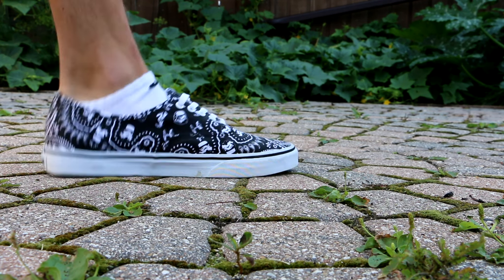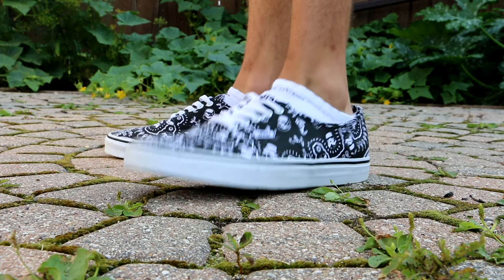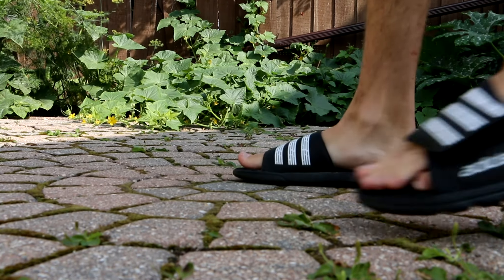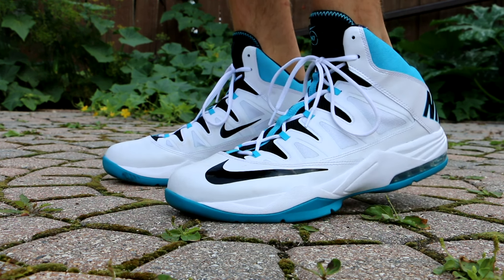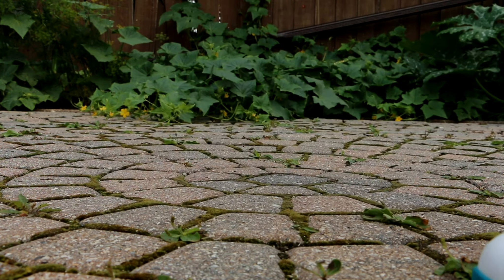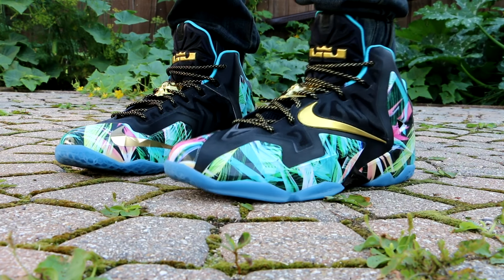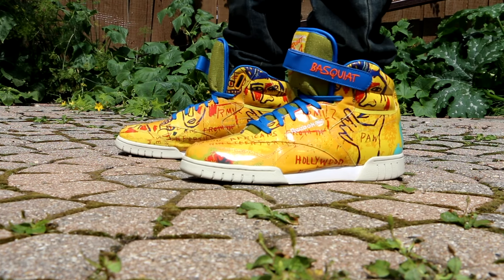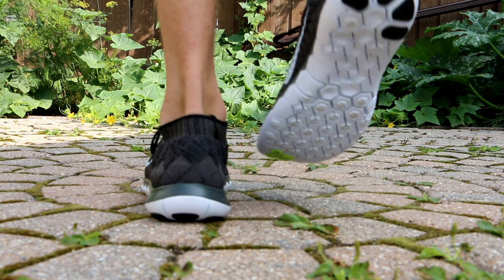WEEKLY SNEAKER ROTATION #16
Another episode of my Weekly Sneaker Rotation series. This week i wore the Vans Authentic Star Wars Stormtroop Paisely, Adidas FYW Reign, Nike Stutter Step N7, Nike ID LeBron 11 Everglades, Reebok Exo Fit Plus Hi Basquiat and the Nike Free Flyknit 3.0. Let me know what you think and please LIKE and SUBSCRIBE!